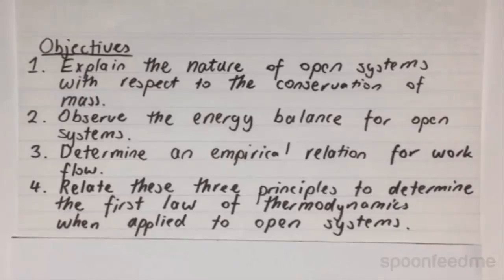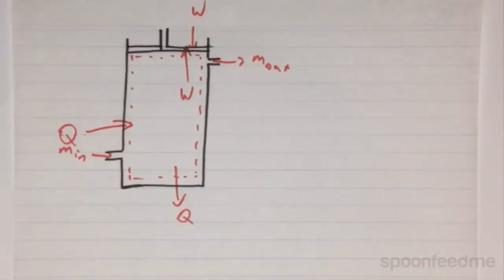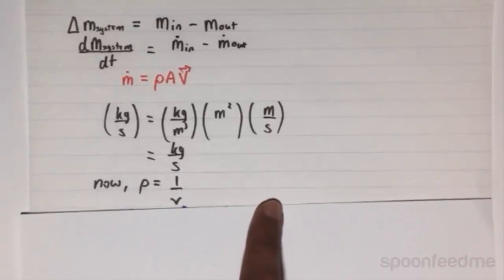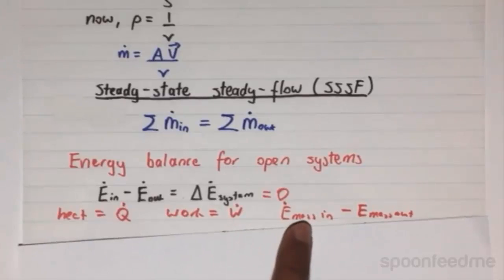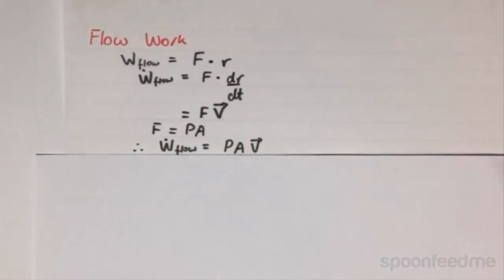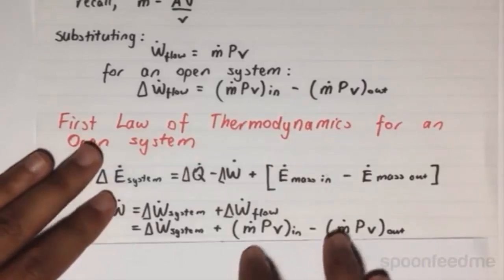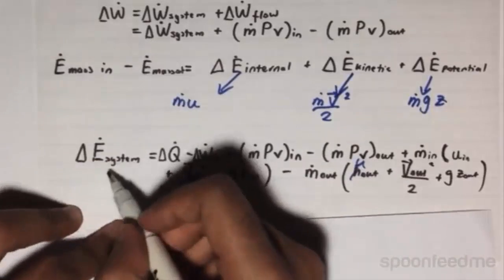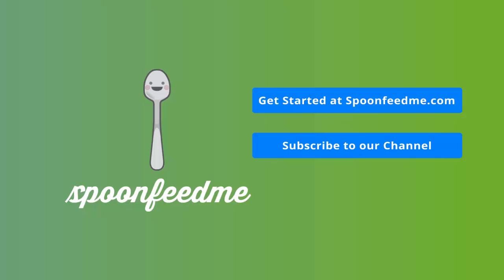First Law of Thermodynamics for Open Systems | Thermodynamics (THRM101)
for more free video tutorials covering Thermodynamics.

This video briefly explains the nature of open systems with respect to the conservation of mass, observes the energy balance for open systems, determines an empirical relation for work flow and demonstrates the first law of thermodynamics when applied to open systems. The first part of the video explains open systems as unit section of particular interest wherein there is a free movement of mass and energy following the illustration on piston-cylinder arrangement.

Second part of the video demonstrates how changes in mass affect the overall mass of a system and thereafter introduces the continuity equation of mass flow rate. Next, it describes steady state steady flow system in greater details where the total mass of a system is constant means mass entering the system is equal to mass leaving the system at any particular time. Next, the video illustrates energy balance equation for open system following the derivation of equations of flow work.

Last part of the video demonstrates the first law of thermodynamics correlating mass flow and flow work and shows how internal energy, kinetic energy, potential energy and thermal energy influence in the energy balance of an open system in greater details.